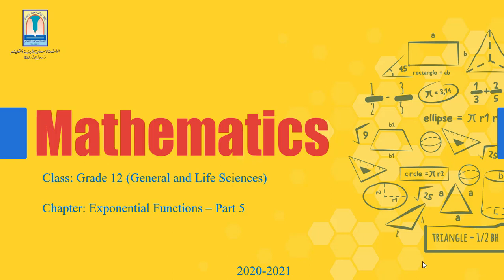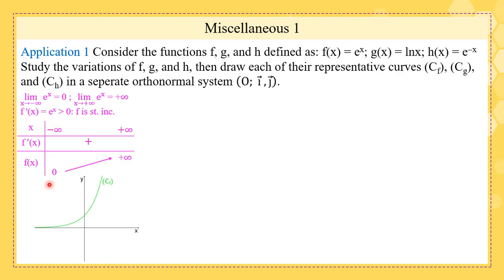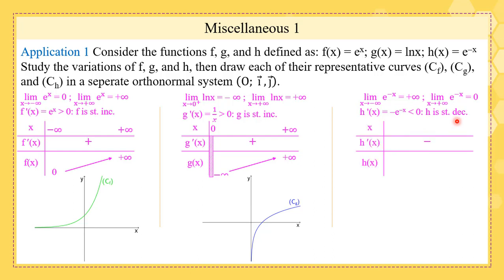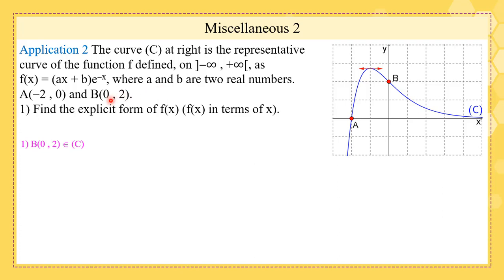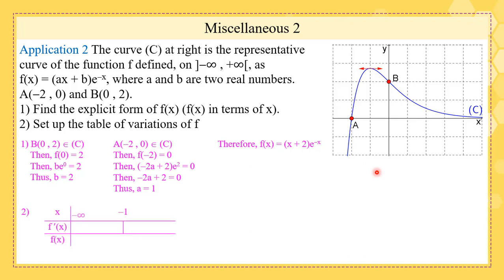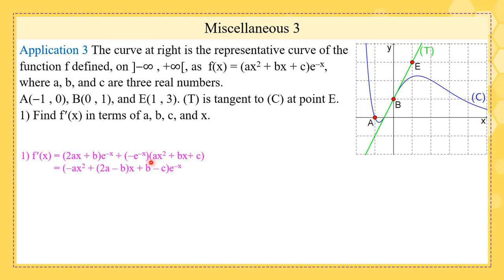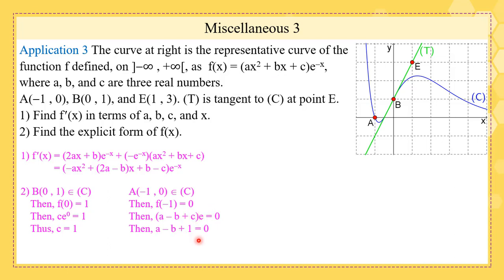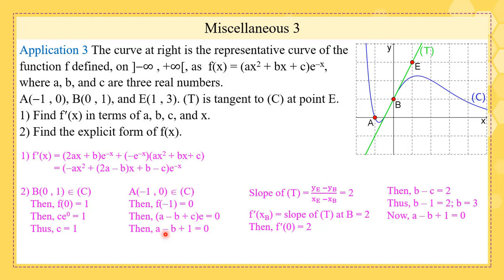Gr 12 GS En Math Functions Exponential051 20 21